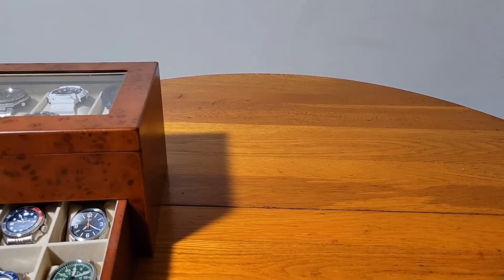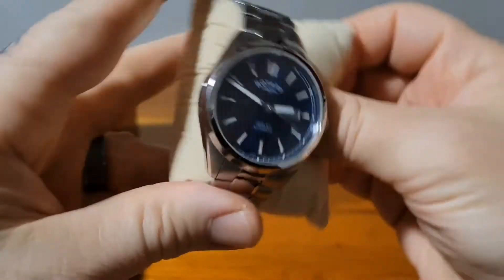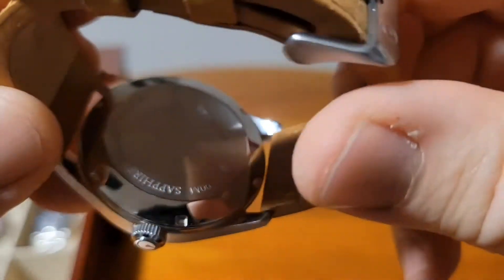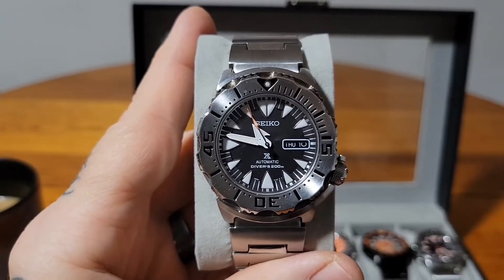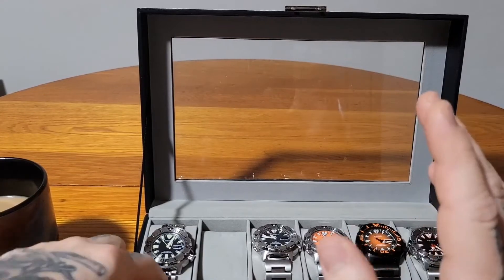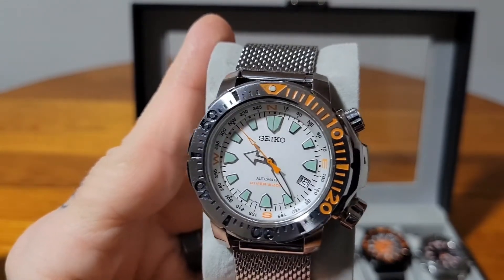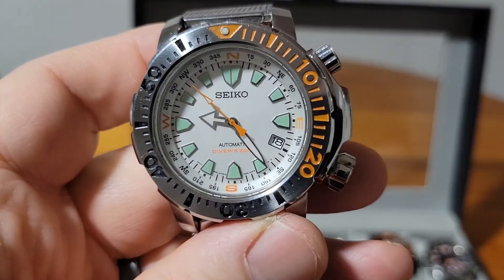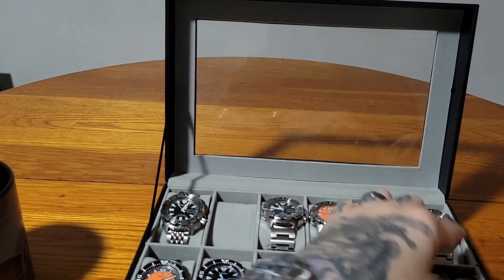SOTC Part 6